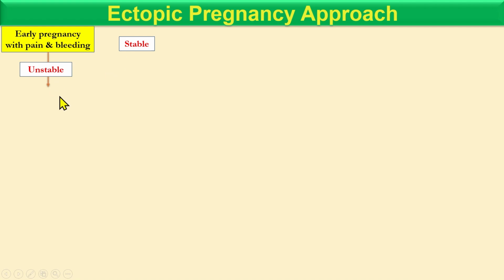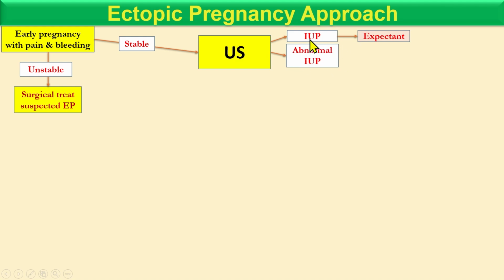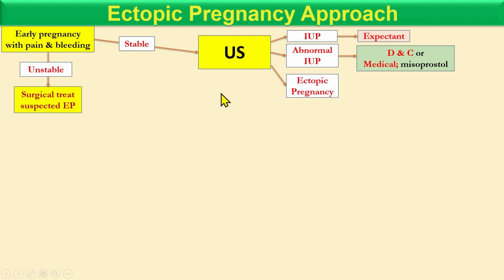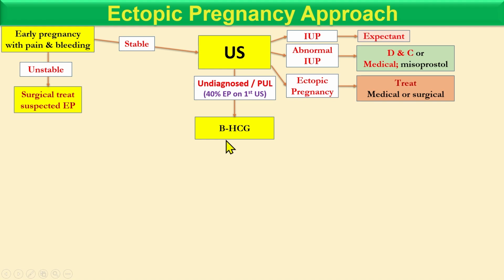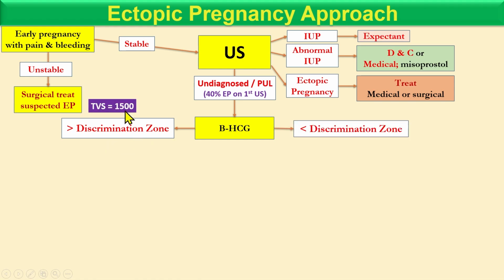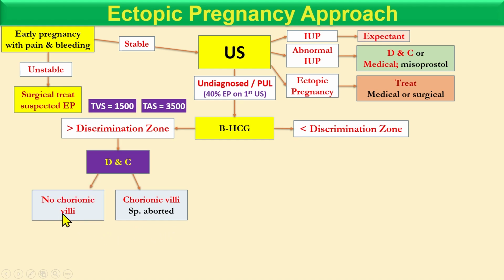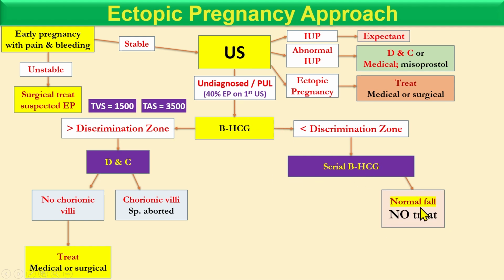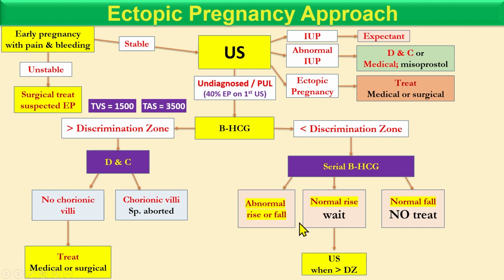Approach to Ectopic pregnancy | Obstetric review | KML